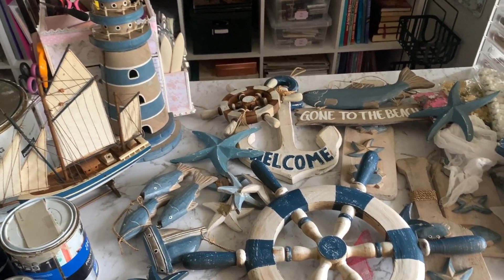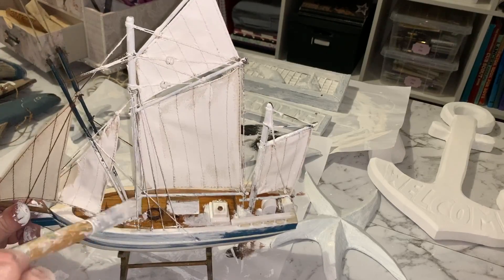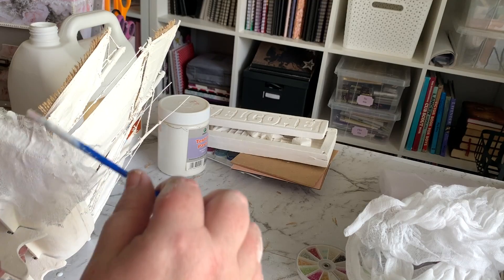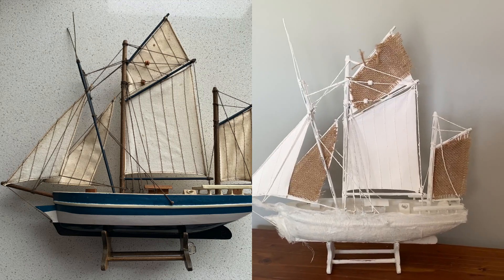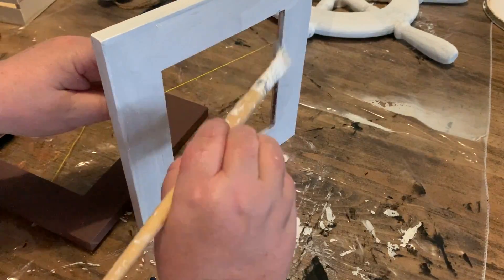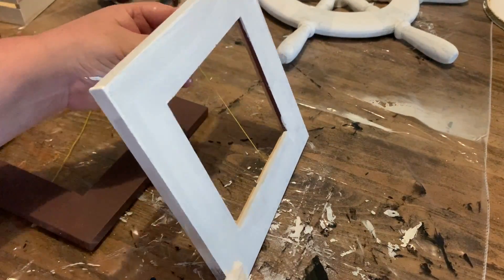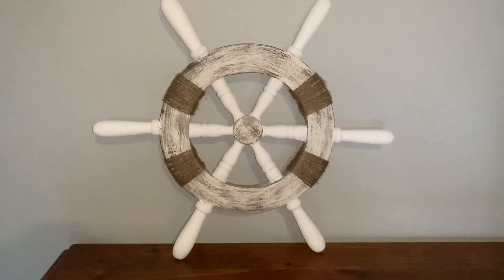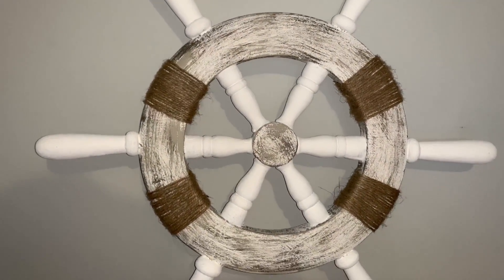COASTAL BEACH DECOR | Easy Neutral DIY Makeovers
This is the first in a series of Rustic Coastal Beach Decor Makeover videos I will be doing on my channel. If you like neutral nautical beach decor you with love these

MUSIC LICENSE